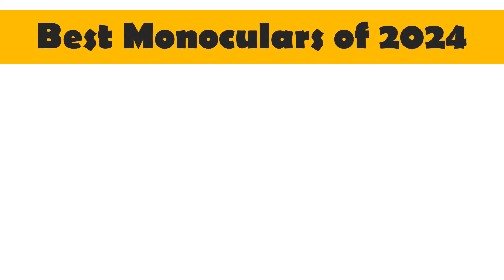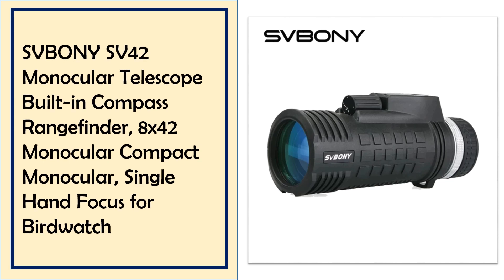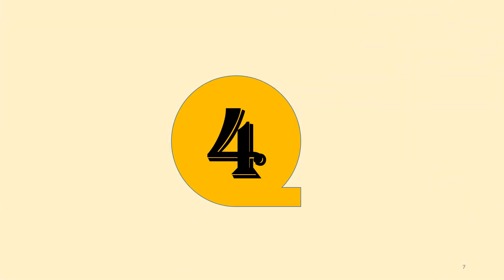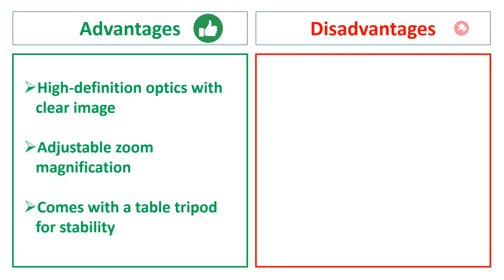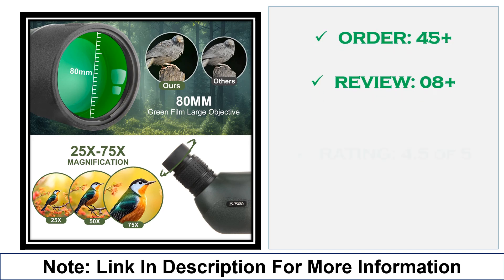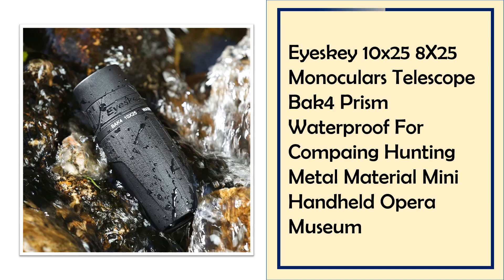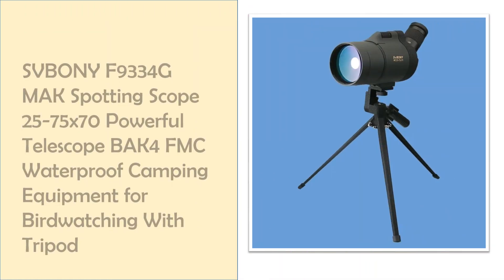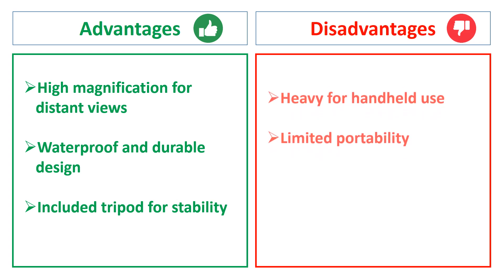Top 5 Best Monoculars of 2024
1. SVBONY F9334G MAK Spotting Scope 25-75x70

2. Eyeskey 10x25 Monocular Telescope

3. Xiyear 25-75x80 Spotting Scope with Tripod

4. 25-75x70 Zoom Spotting Scope with Table Tripod

5. SVBONY SV42 8x42 Monocular Telescope